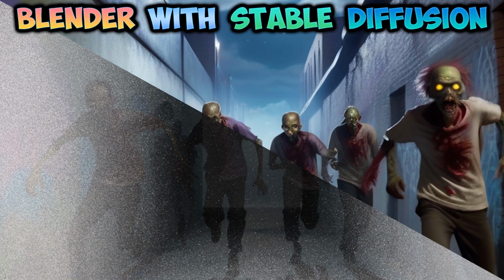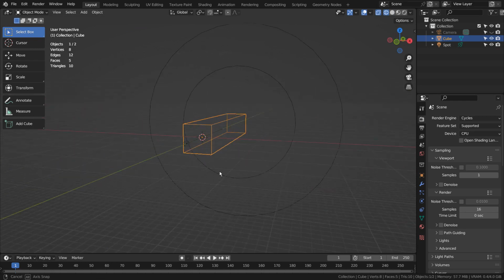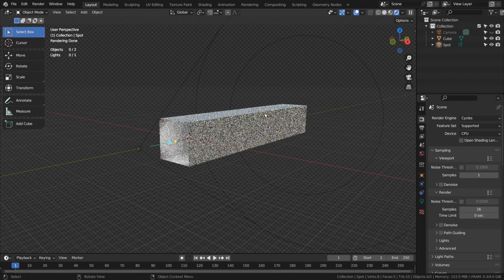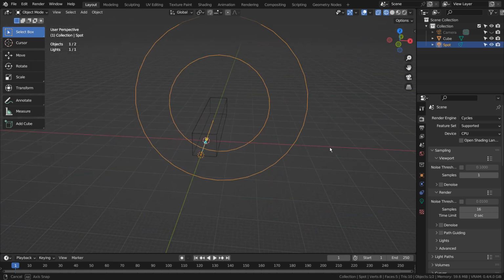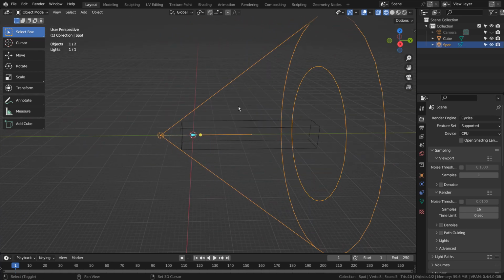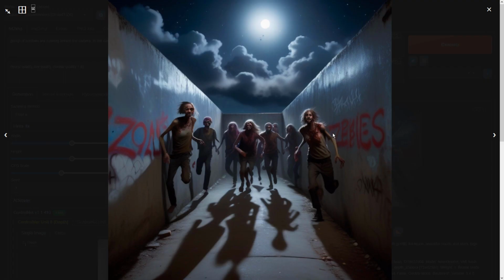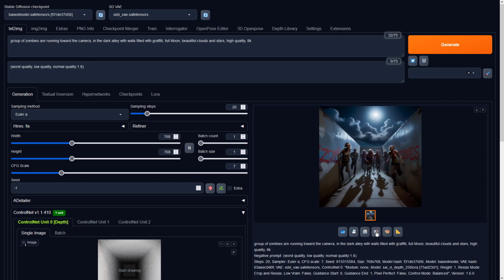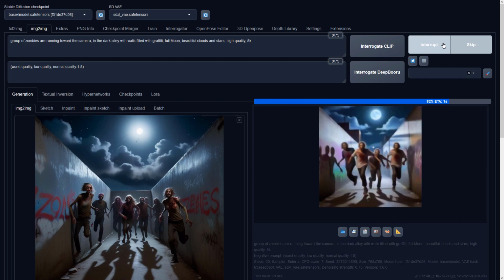Blender with Stable Diffusion XL Tutorial - Zombies - img2img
group of zombies are running toward the camera, in the dark alley with walls filled with graffiti, full Moon, beautiful clouds and stars, high quality, 8k
Steps: 20, Sampler: Euler a, CFG scale: 7, Seed: 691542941, Size: 768x768, Model hash: f31de37d56, Model: basexlmodel, VAE hash: 63aeecb90f, VAE: sdxl_vae.safetensors, Denoising strength: 0.8, Version: 1.6.0